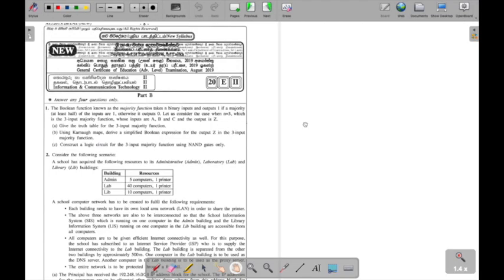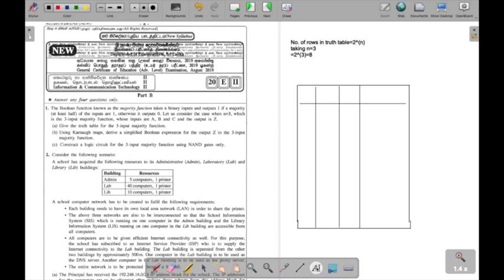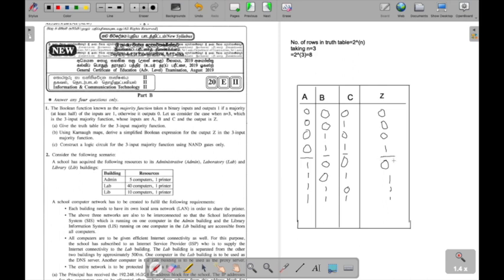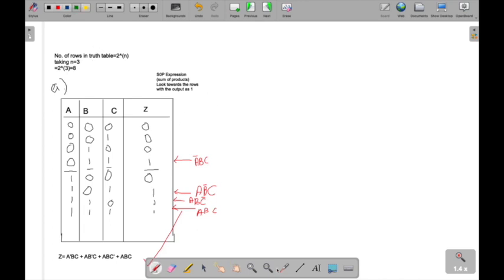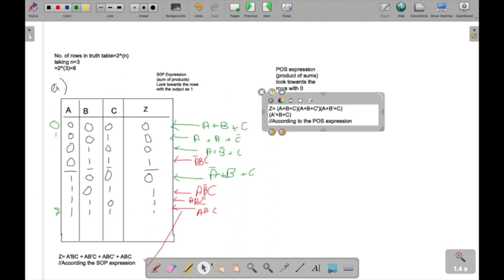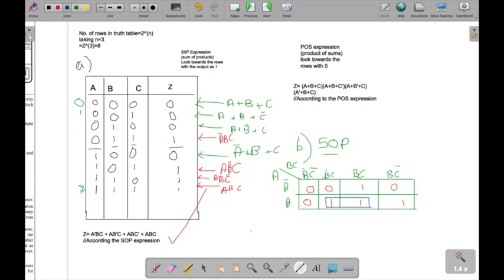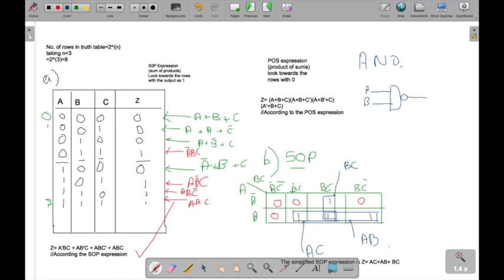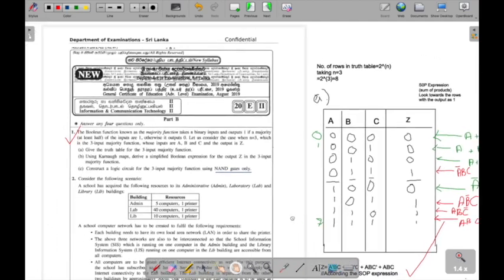2019 G.C.E A/L ICT Part B.) Logic Gates question Discussion and Revision | English Medium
This is about GCE AlL ICT examination paper discuss in English medium with karnaugh maps and logic circuit design
GCE AL ICT logic gates paper discussion and Revision